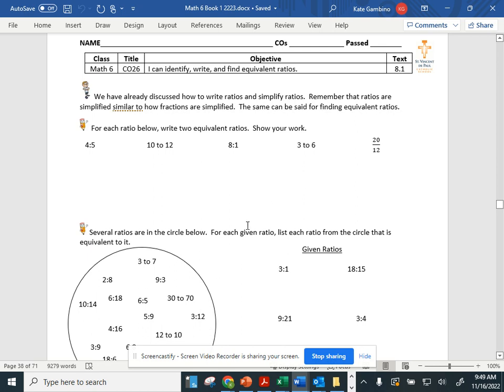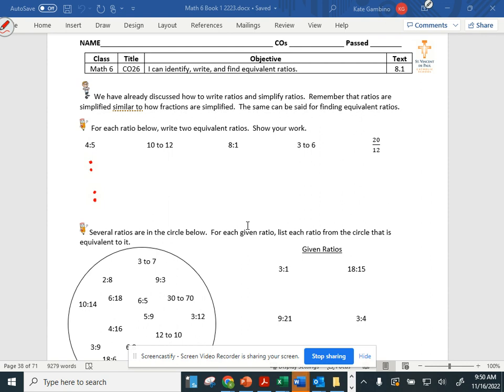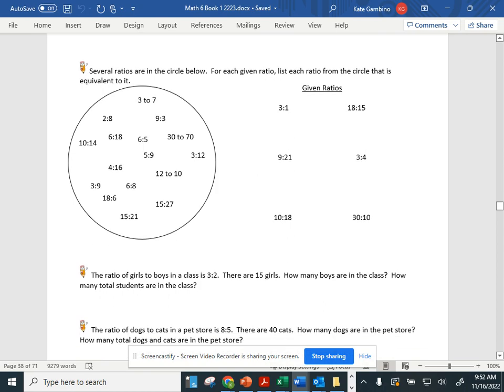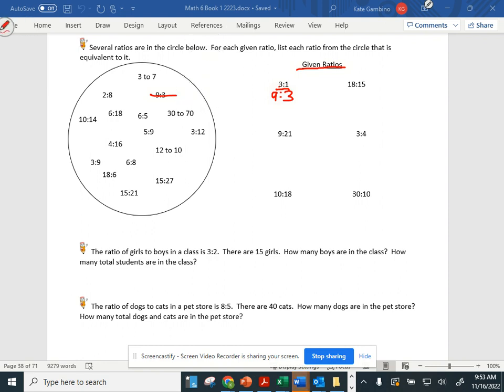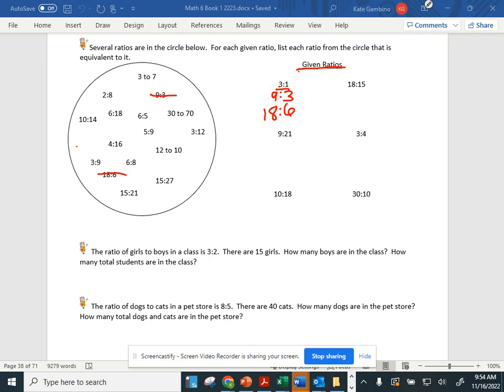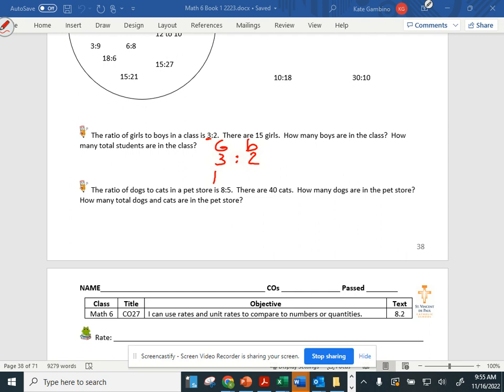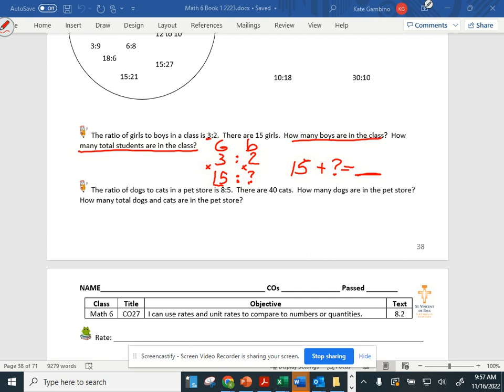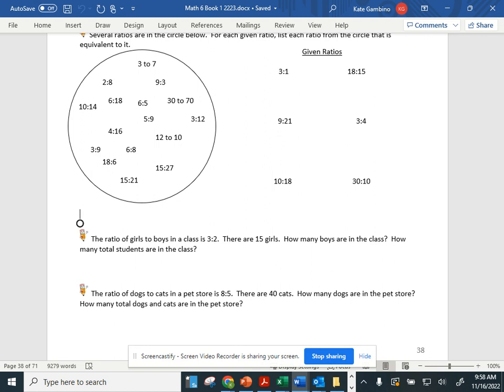11/16 Math 6 CO26